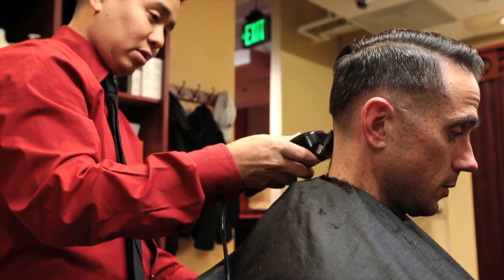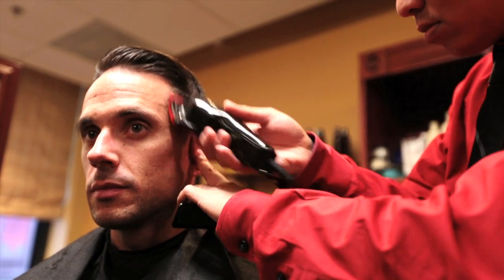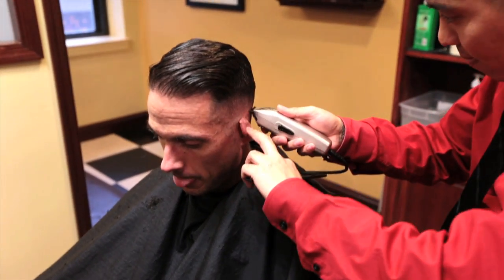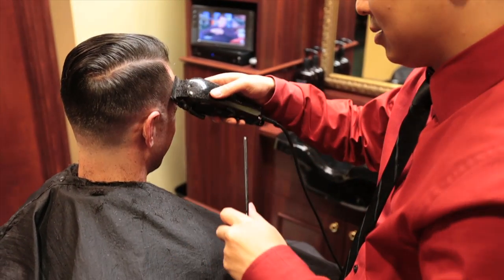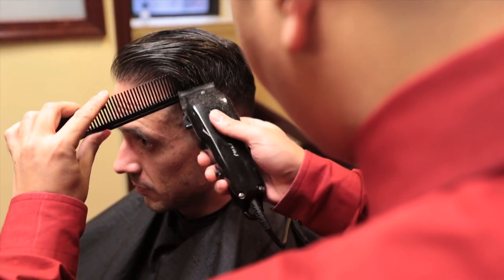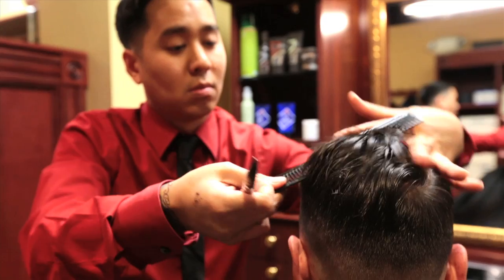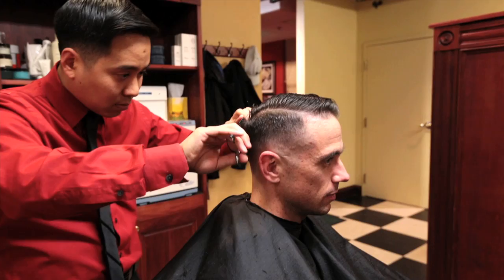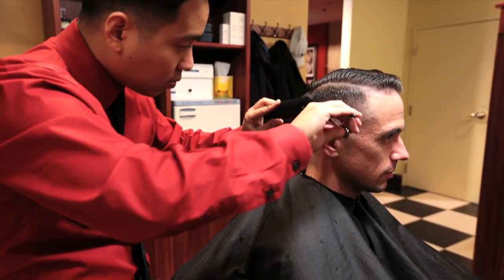Get My Haircut - He Spoke Style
Many of you have written in asking about my haircut, so here is the definitive how to, featuring my man Ken Quach from the Quinntessential Gentleman. Ken gives me a skin fade that is second to none!

Video shot by Rob McIver and edited by me.